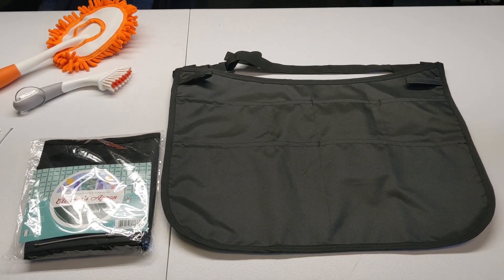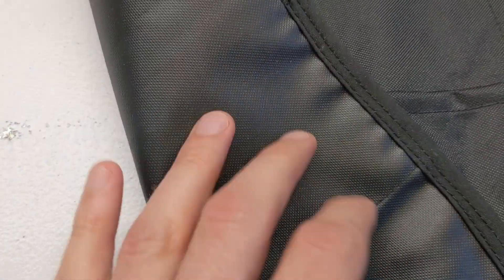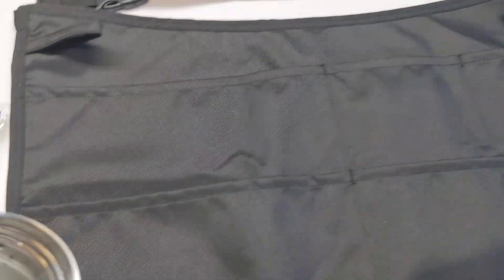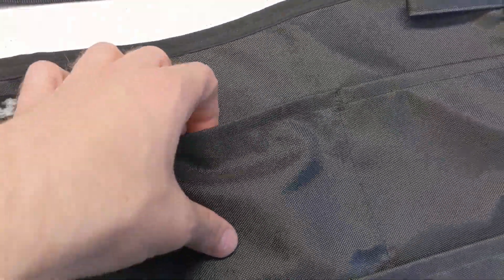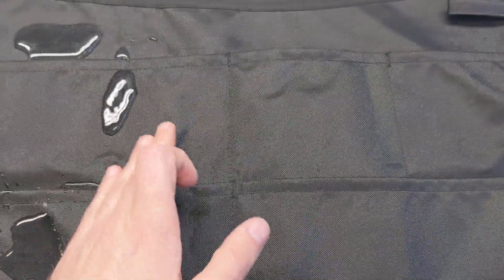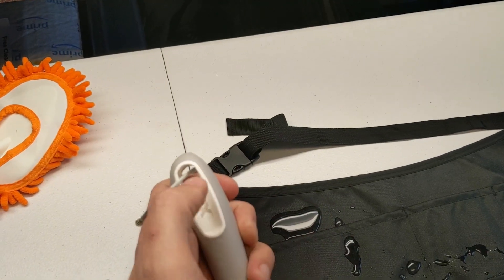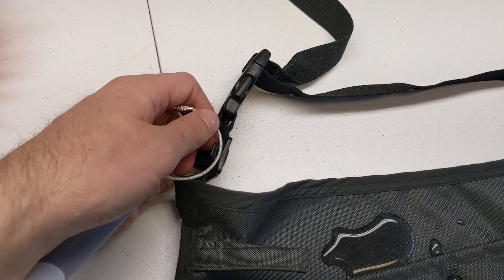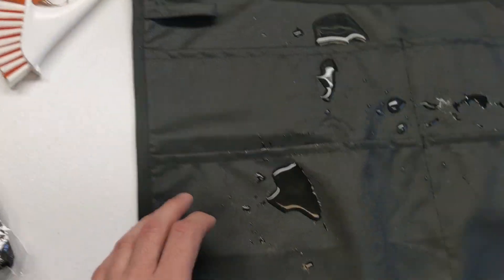All-New Waterproof Cleaner's Apron Walkthrough